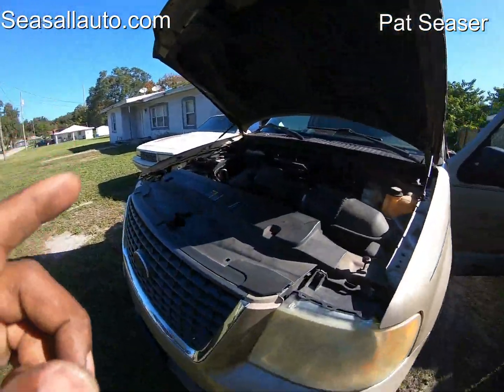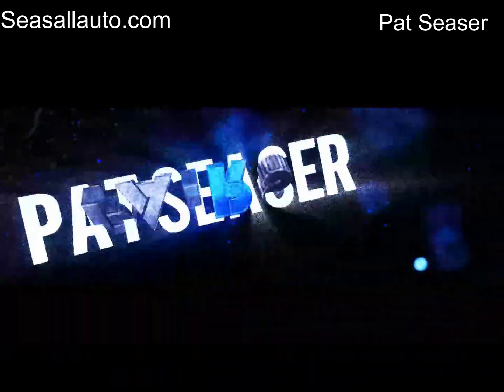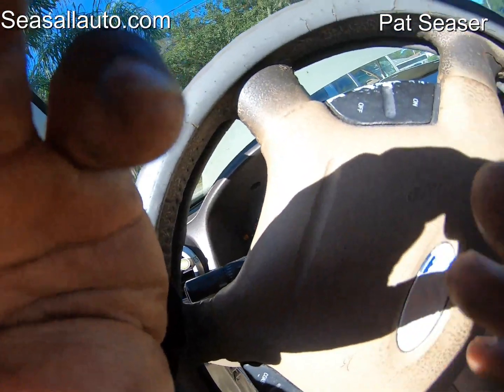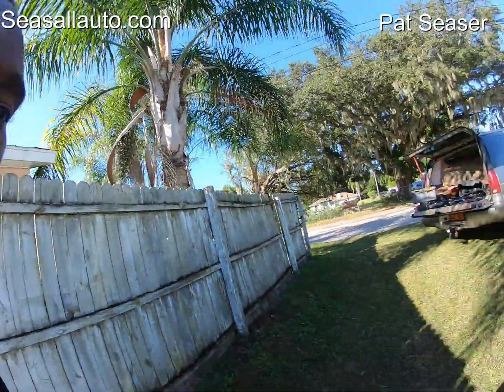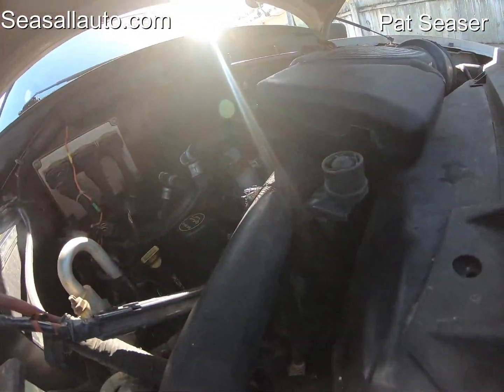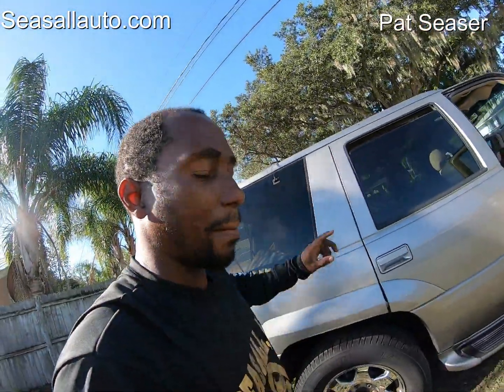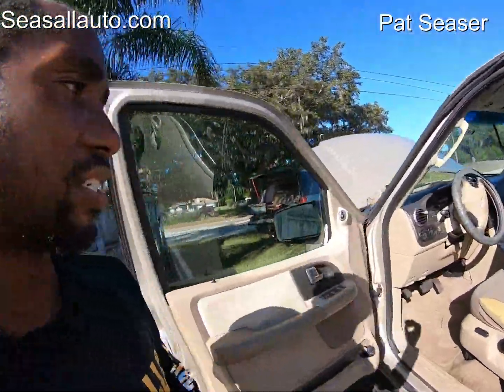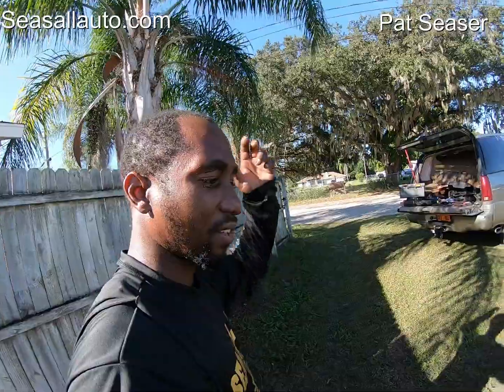Can you seal off a cylinder with JB weld? The world is about to find out! Part 2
This motor has over 200K on it and has finally blown out a spark plug. While waiting to get conformation from customer about what to do, I had a "brilliant" idea to just seal the cylinder up due to the way it blew the threads.

 It didn't blow them traditionally, they blew from the outside and then the inside...Confusing right? Well, that's a Ford for you LMFAO! To better explain, the threads usually blow and ejects the spark plug out of the cylinder. It did do that but before it did, it also took 3/4 of the insert out.

This is a video attempting to plug this entire thing back together with JB WELD.Will it work?